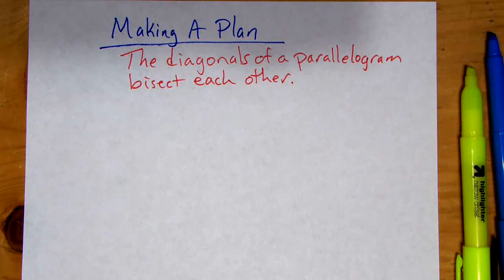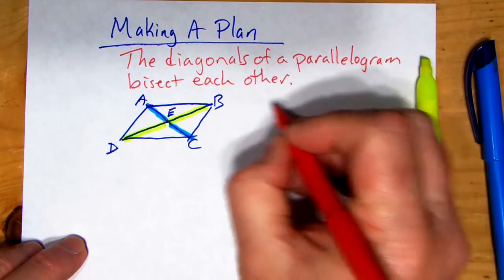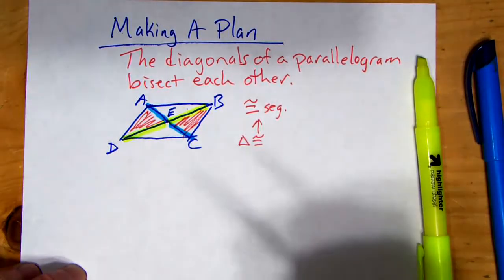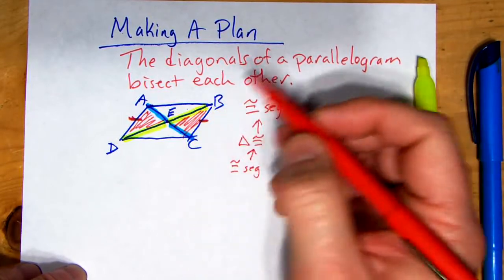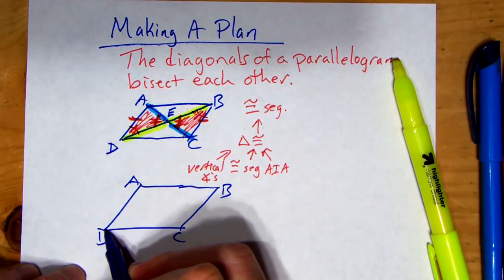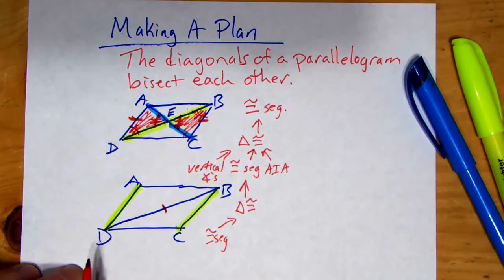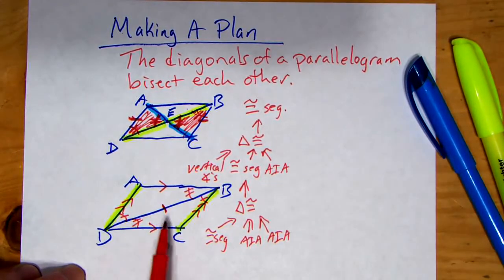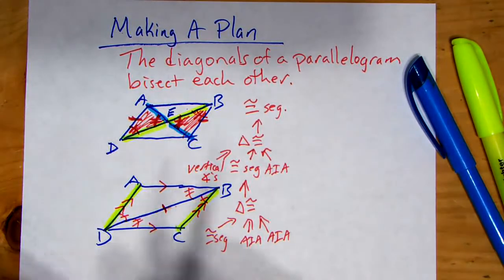Making A Plan (Diagonals of a Parallelogram Bisect Each Other)